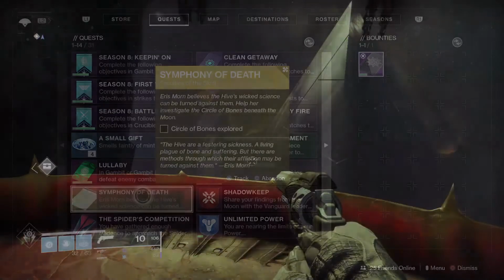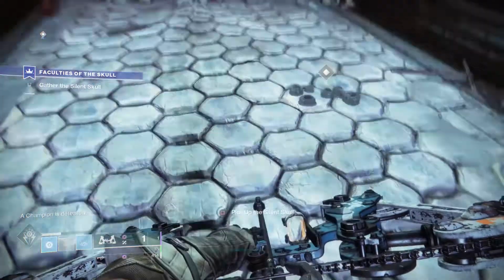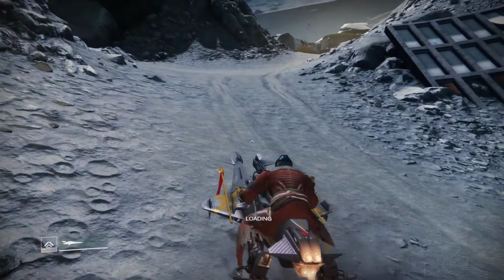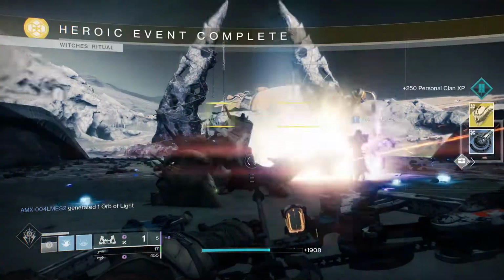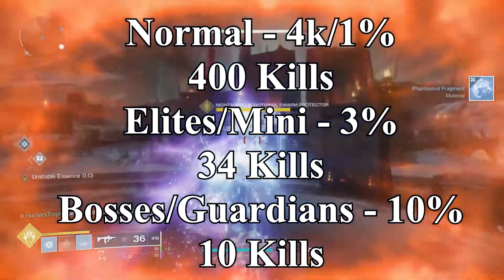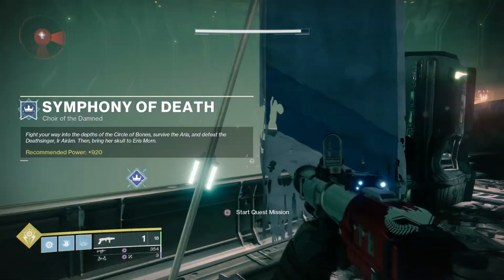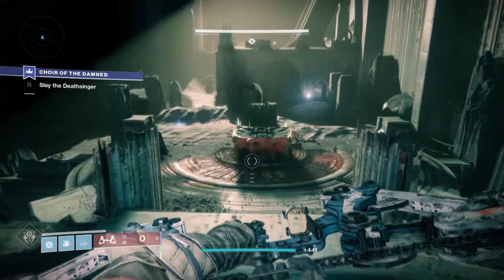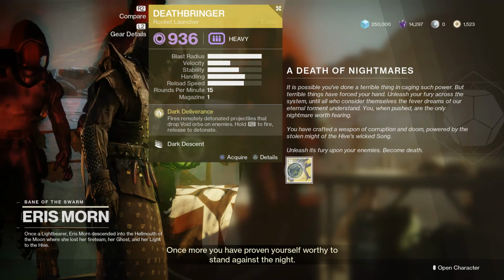DeathBringer Exotic Guide Fastest Method! (Destiny 2 Shadowkeep)